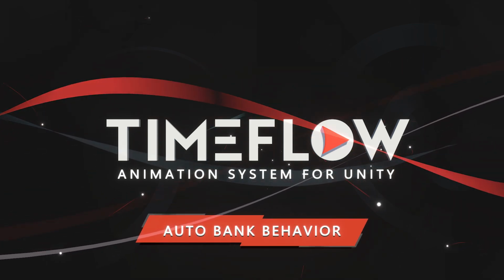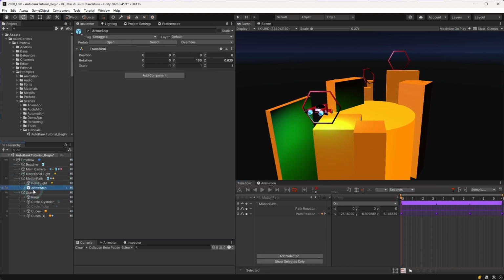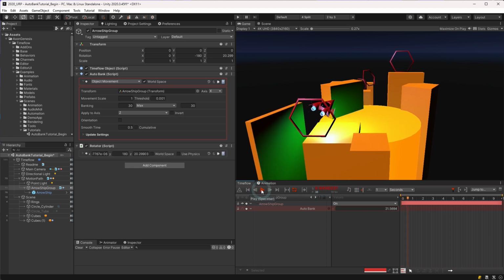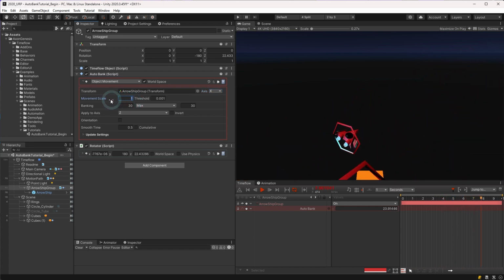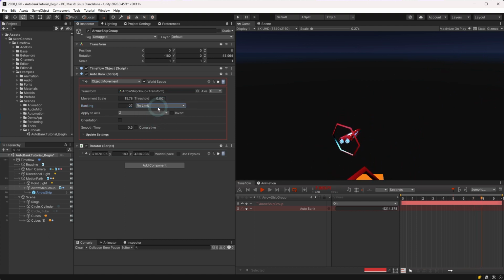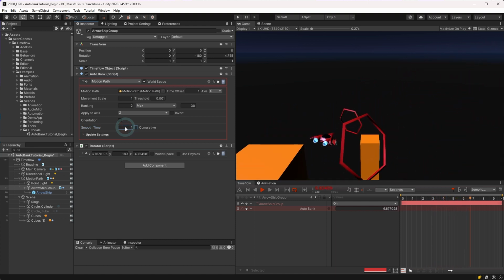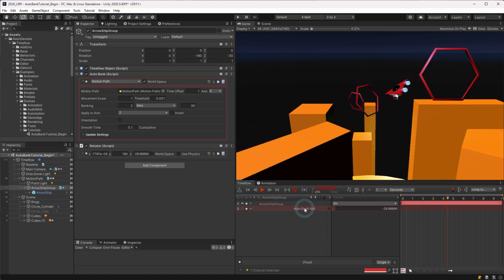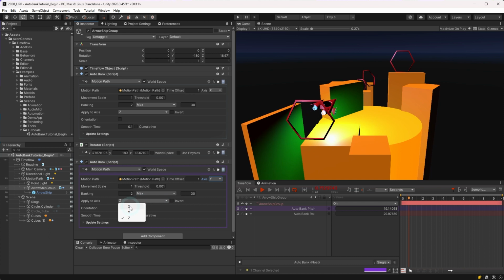Tutorial 41 - Auto Bank (Timeflow Animation System for Unity)